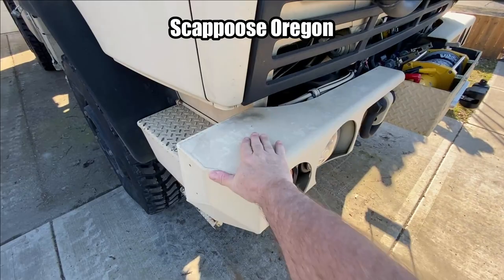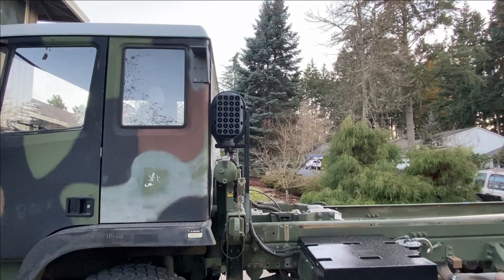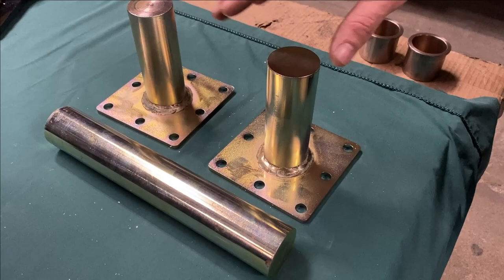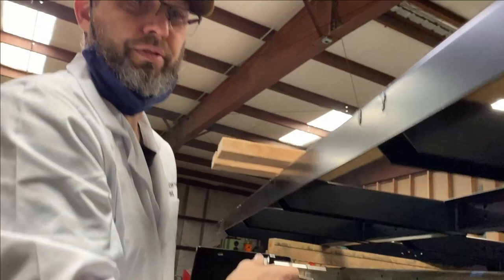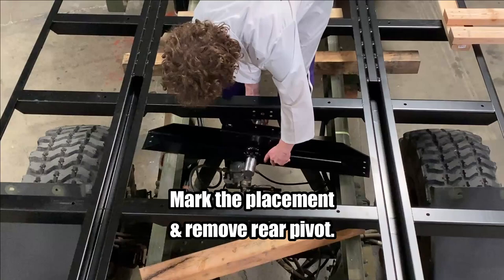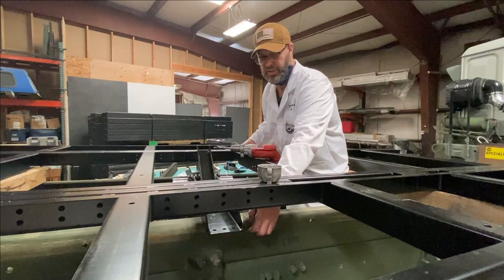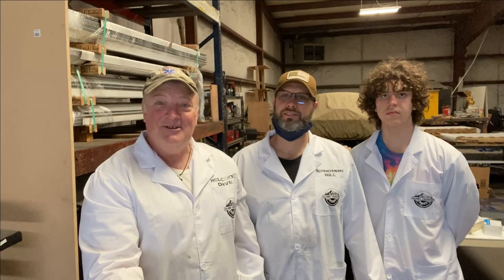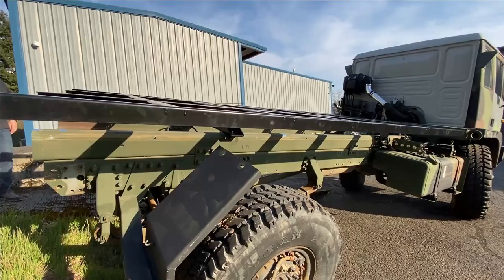FMTV ZERO TORSION SUBFRAME Build #175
You asked for it, and I heard your calling. You wanted more collaboration builds with other FMTV owners! This one is epic!!! Bill Sands of Hillsboro Oregon, along with his son and I, build a Zero Torsion Sub-Frame, of Bill's design. You see, Bill is an engineer that wanted to build an expedition vehicle, but found what is currently on the market to be inferior or over-priced! So together with Bill and his long time associate Garrett, who is also an engineer, they banged out the most epic of designs that took over a year of development. Many late nights of designing were spent, and it really shows with this end product.

This is not the tutorial of how it all goes together, but it will give you a very good idea of what to expect. Happy expeditioning!

Airbox link: Donaldson PSD100029, air cleaner P608666, primary filter P601560